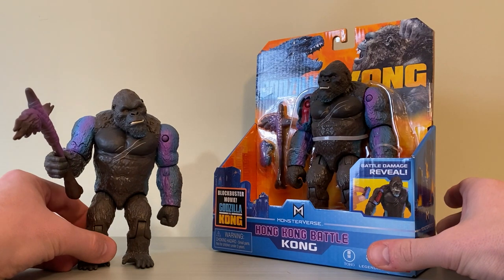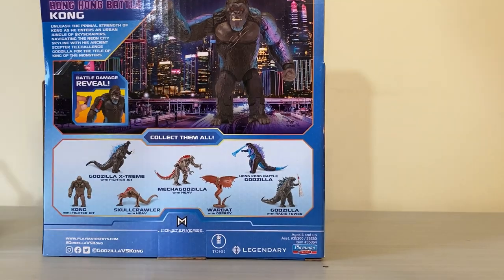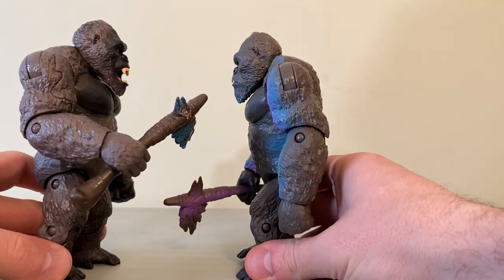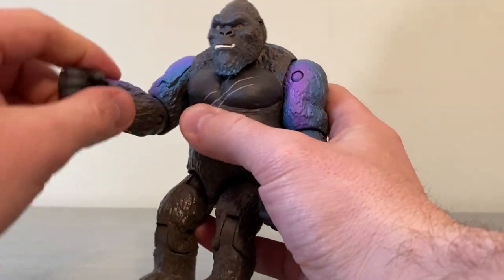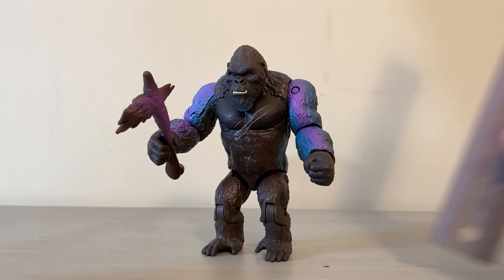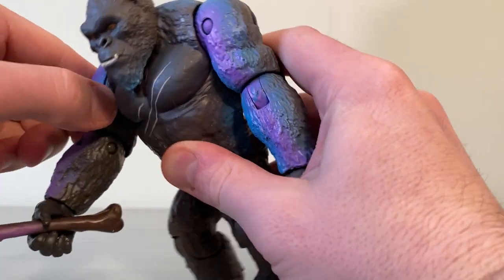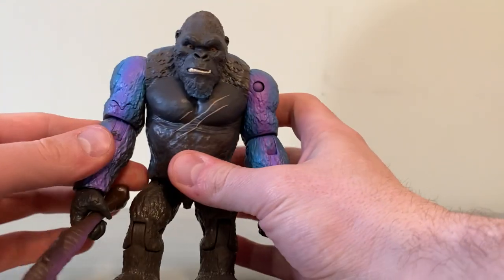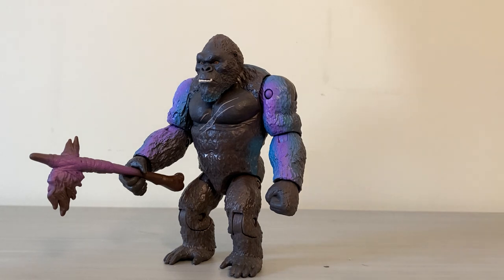Godzilla Vs. Kong - Playmate's Hong Kong Battle Kong Figure Review!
Guys we have a review for the new playmates Hong Kong Battle Kong Figure! Super cool one!